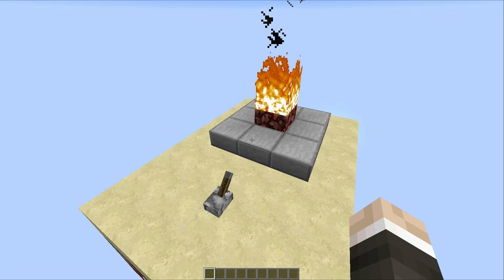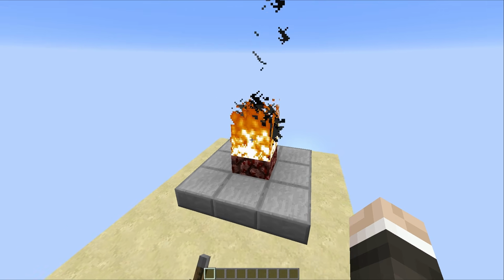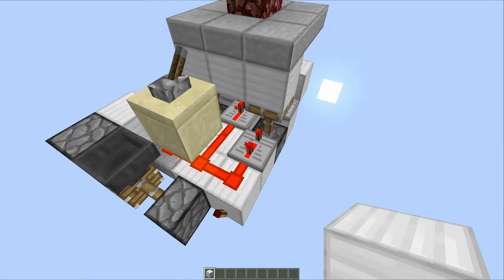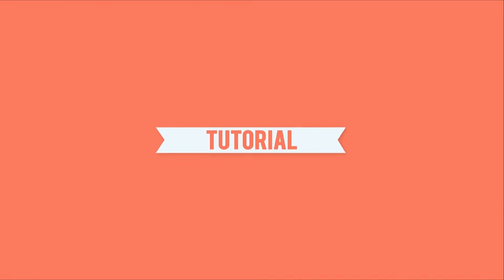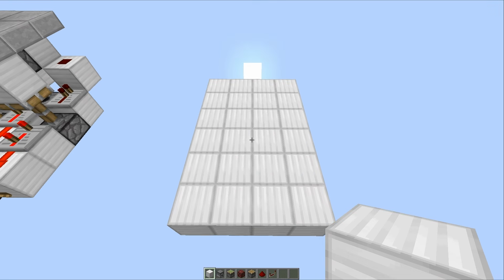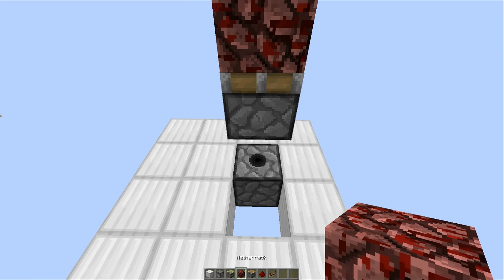Minecraft: Fire Torch Light Switch [Dynamic Fire Lighting!]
More fire lighting! This time we have one of my favourites, a raised plinth of flames that can be toggled on or off!

Upload Schedule:

Tuesday - Redstone
Thursday - Hermitcraft
Friday - Redstone
Saturday - Redstone
Sunday - Hermitcraft